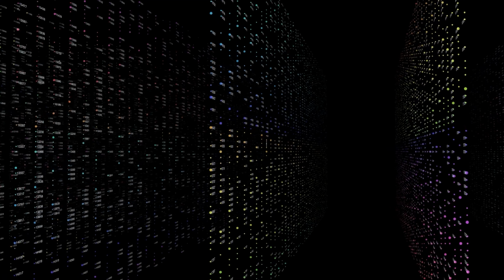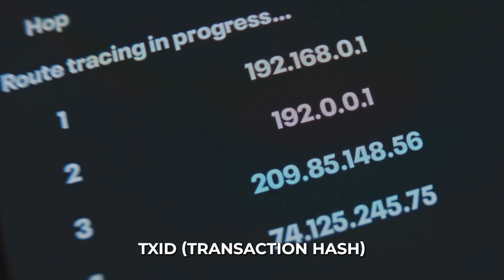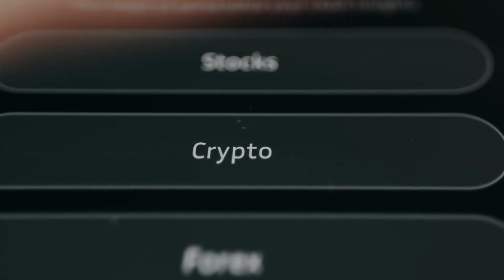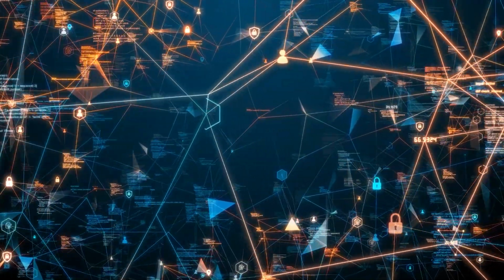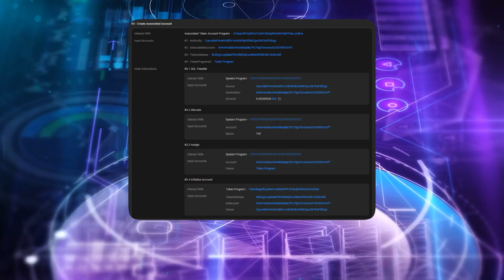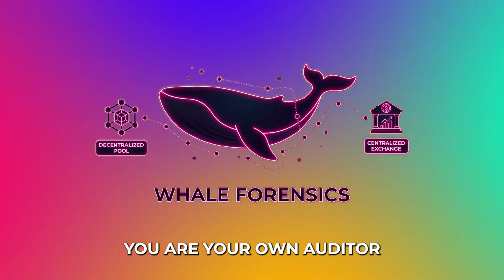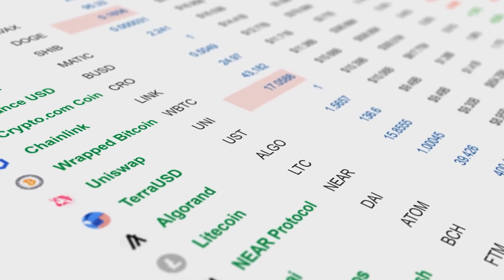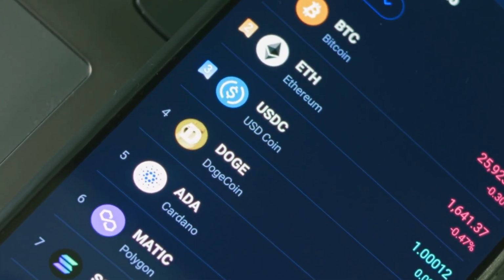How to Read a Blockchain Explorer: Etherscan, BscScan, and Solscan Explained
Etherscan, BscScan, Solscan — blockchain explorers show you everything happening on-chain in real time.

The problem is most people have no idea how to read them. This video walks you through each one: how to look up transactions, track wallet activity, verify smart contracts, and actually understand the data. It's simpler than it looks, and more powerful than most people realize.